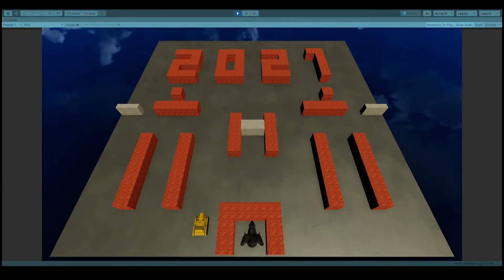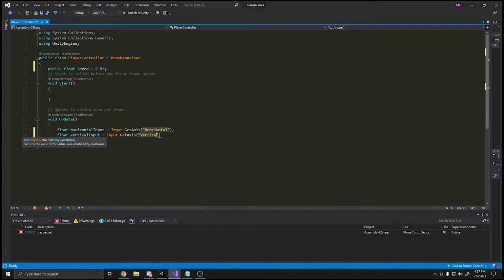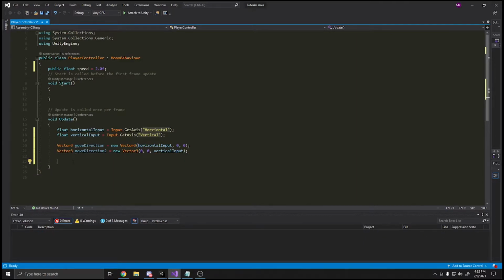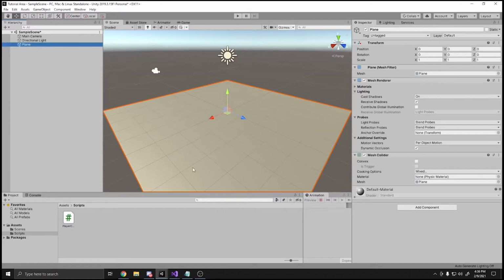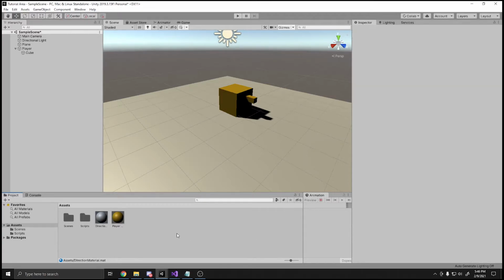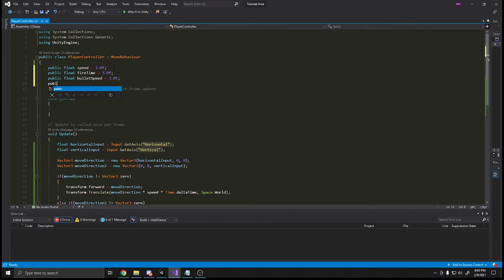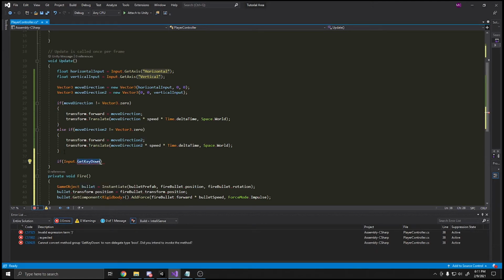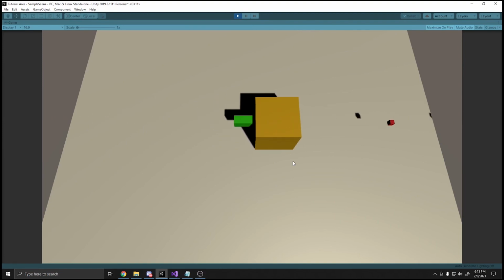Unity Beginner Movement Tutorial (3D-GridLikeMovement)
In this tutorial we will show you how we made the movement in our game. The video is longer than we expected, but we hope that you will find this tutorial useful!